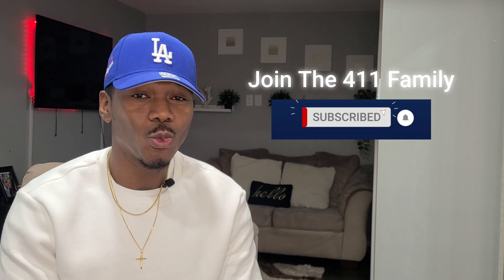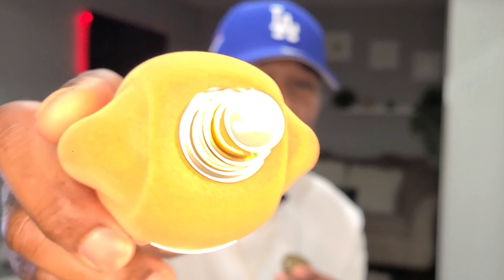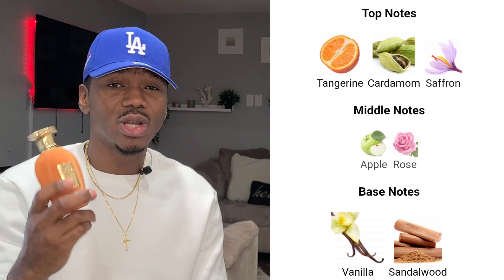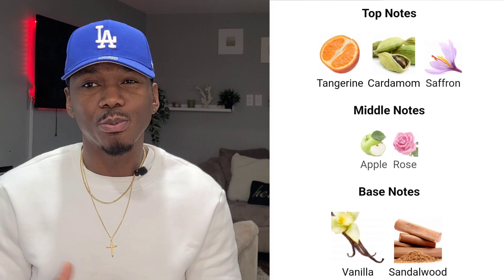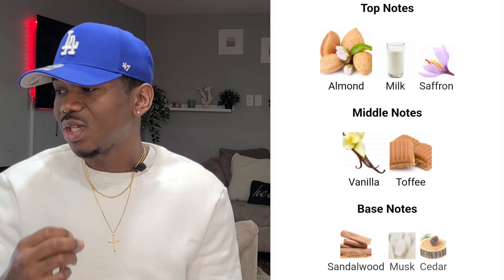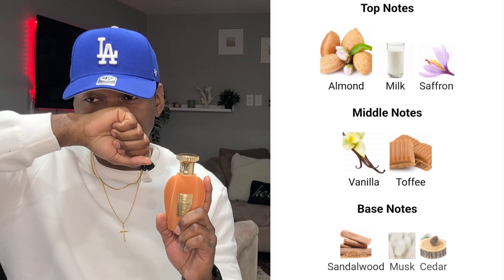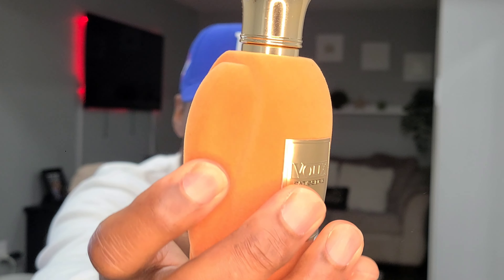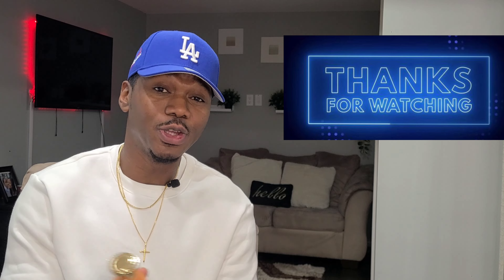Paris Corner Voux Patisserie Honest Review - Xerjoff Italica Clone - Middle Eastern Fragrance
Hey friends, hope you're doing well and smelling good. Today we're taking a look at the new Voux Patisserie by Paris Corner. This is a Xerjoff Italica clone.

These are honest reviews and I pay for every bottle that I review.